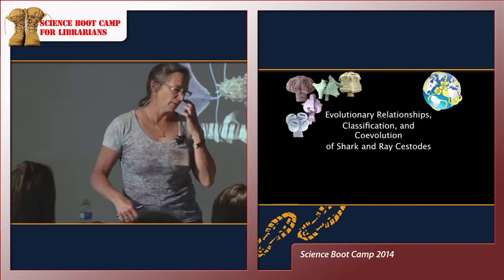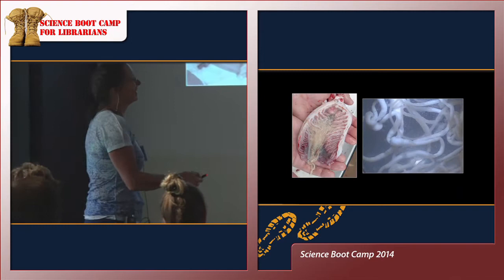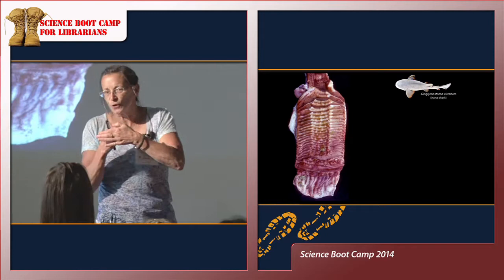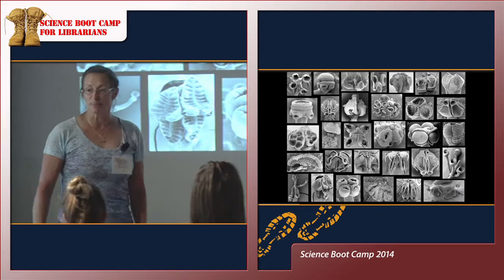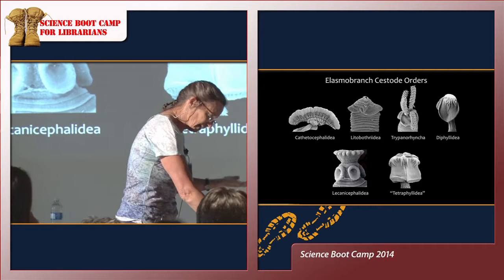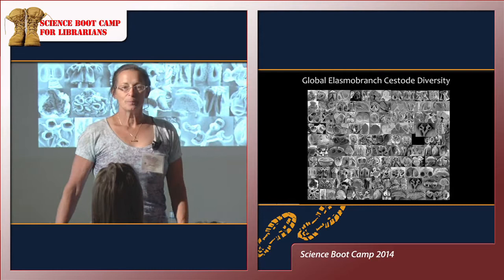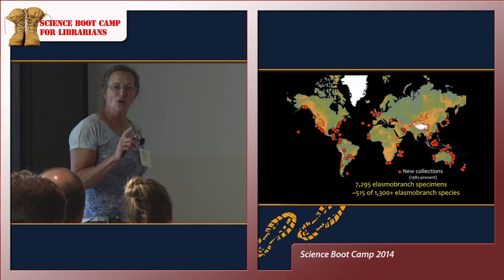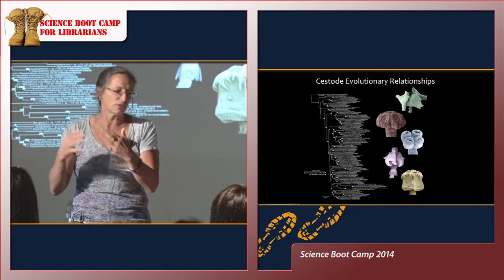Session 02B: Janine Caira